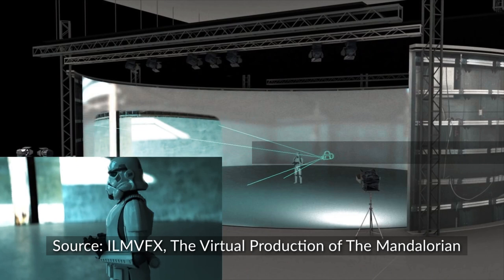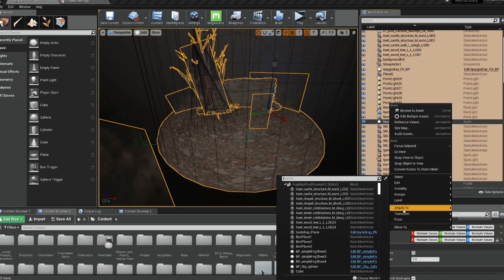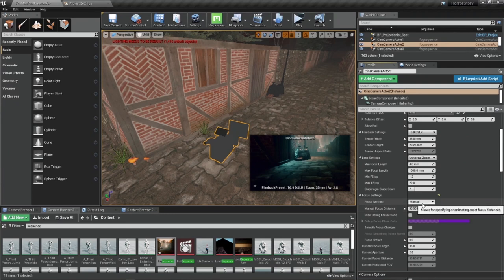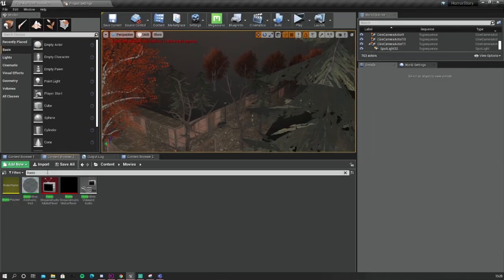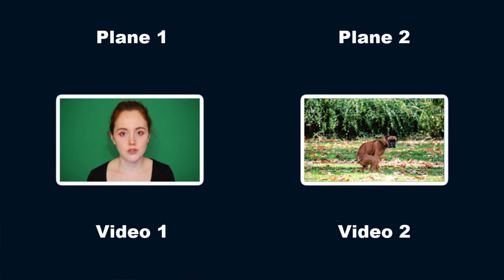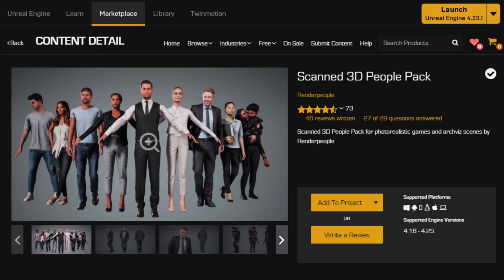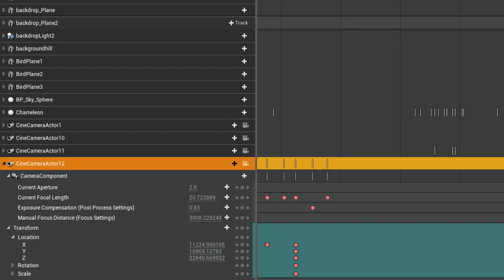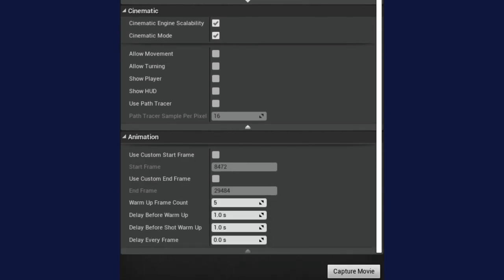10 Tips I Wish I Knew Before Making A Short Film Cinematic In Unreal Engine | What I Learnt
I learnt so much during my time creating this video and there's a lot that I would change now if I could start again so I wanted to share this new knowledge with you :)

Check out what I learnt in more detail by reading this article I wrote about Unreal Engine 4 cinematics

○ Camera (Canon 700D)
○ Lens (18-35 mm Sigma)
○ Motherboard (ASUS TUF Gaming X570-Plus ATX)
○ Processor (AMD Ryzen 7 3700X)
○ PC Case
○ Hard Drive 1TB
○ PC Chair
○ Logitech Mouse
○ Corsair Keyboard

○ GPU: Gigabyte GeForce RTX 3070 Eagle OC 8GB GDDR6 PCI-Express Graphics Card

00:00 - Intro
00:23 - What is Unreal Engine?
01:30 - My Short Film
02:22 - 1. Exposure Settings
03:33 - 2. Test Your Asset Sizes
04:51 - 3. Use Assets From The Marketplace
07:22 - 4. Setting Up Your Cameras
10:50 - 5. Using Video Materials
16:55 - 6. Keying Green Screen Materials
17:55 - 7. Sprite Animations
19:21 - 8. Editing 3D Animation Sequences
21:38 - 9. Using Sequencer
26:20 - 10. Render Settings
27:29 - 11. Premiere Pro
28:26 - What I would do differently now
32:20 - Outro